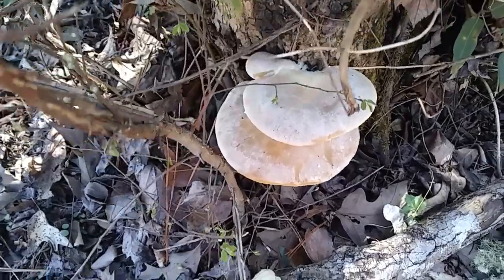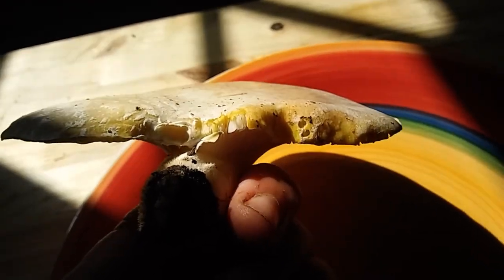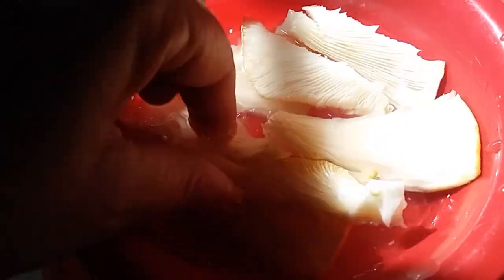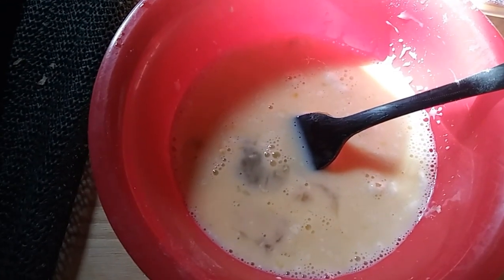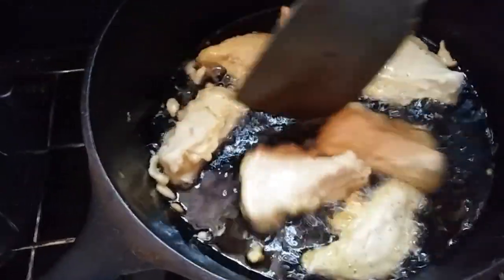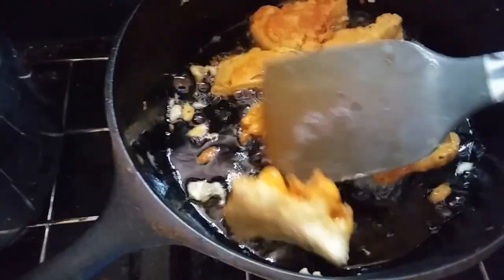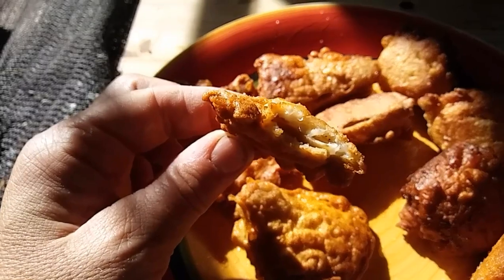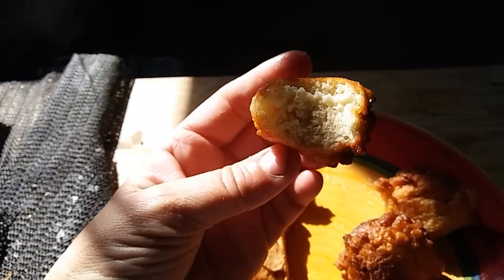Cooking Veiled Oyster Mushrooms - Ann's Tiny Life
Remember that crazy-looking oyster mushroom that was on that tree stump, that I thought was a chicken mushroom, that turned out to be a veiled oyster mushroom? Well I cut it off the tree and fried up in a pan!